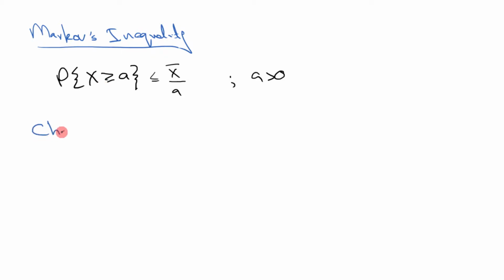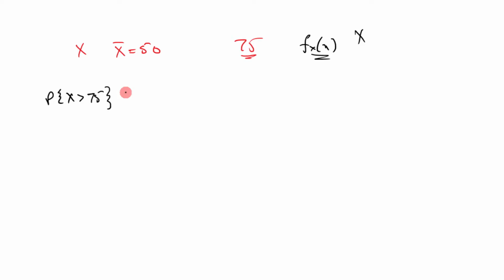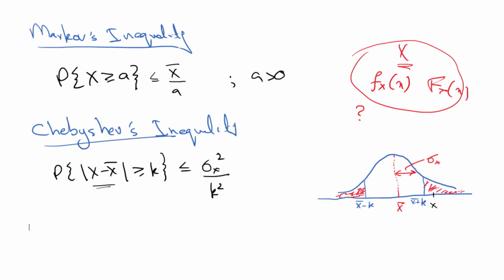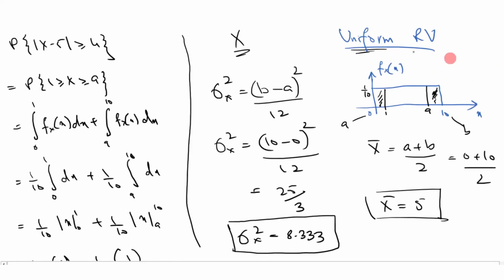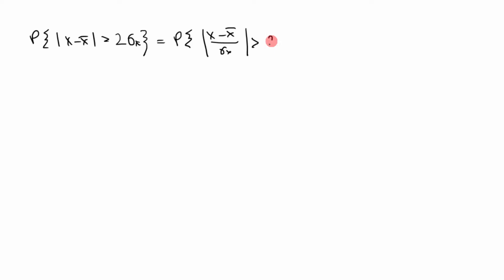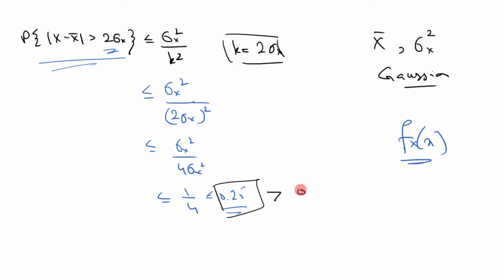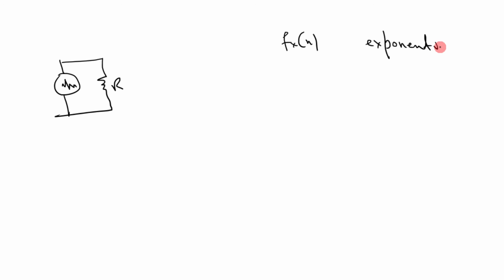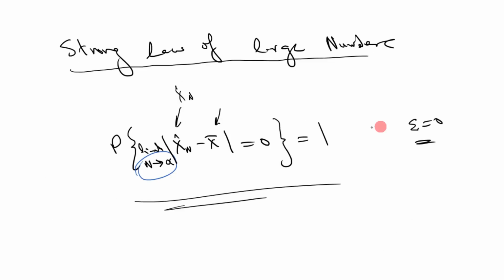Markov's Inequality, Chebyshev's Inequality and Limit Theorems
In this video, viewers can learn Markov's inequality and Chebyshev's inequality as well as their usage. Moreover, limit theorems are also presented in this video. Law of large numbers (weak and strong) are discussed in details. This video is part of the playlist "Selected Topics in Stochastic Processes".